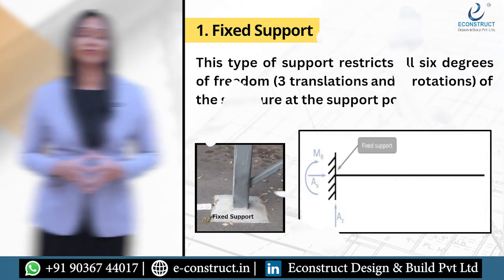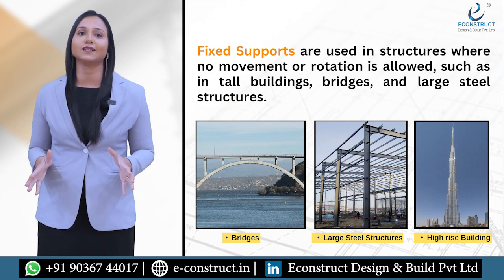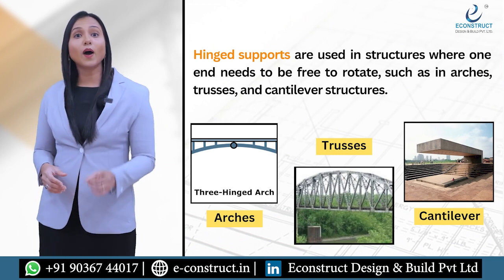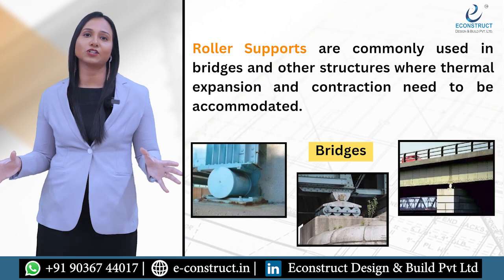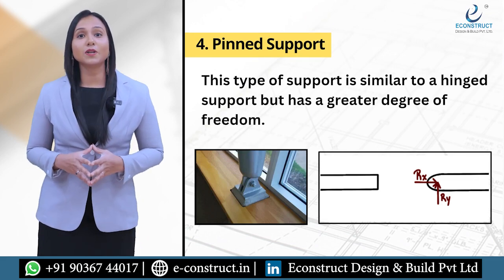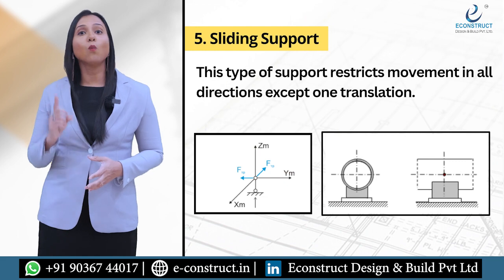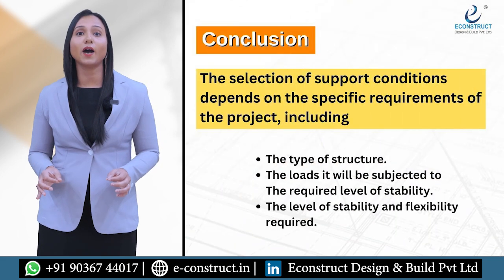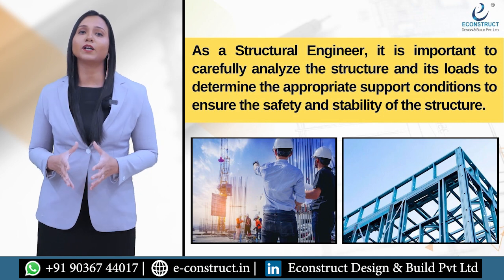Types of Support Conditions In Structural Engineering and when to use it? Join our upcoming webinar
Dear Civil Aspirant,

Please find the links with Course wise Information.
All the training programs are available both in Online & Offline mode.

Following links have all the information in detail.

Kindly open the links on your laptop for better view & understanding.

1).Master Study in Structural engineering

2).Master study in project management with BIM Technology

3).Master Study Composite Course in Structures + BIM + Project Management.

4).Online Master Study In Interior Designing With Project Management (7-12 Months)

5).Masters Study In Project Management With Contracts Management (Specialization)

6). Master Study In Branding & Promotions

Types of Support Conditions In Structural Engineering and when to use it?

To Lean more about us visit our or